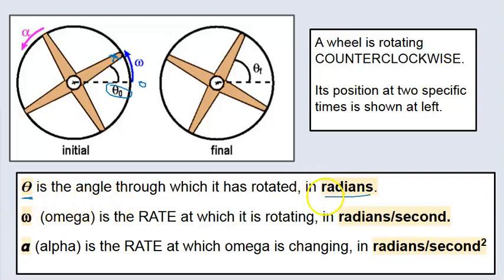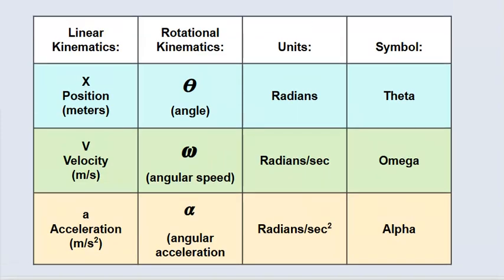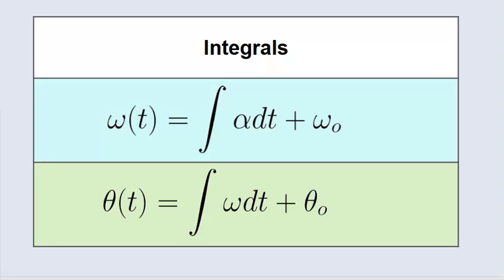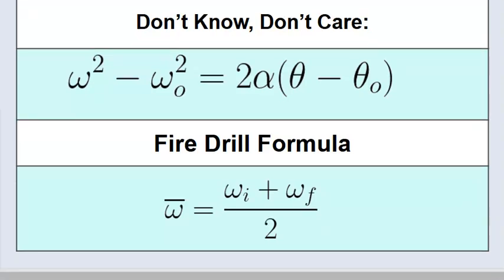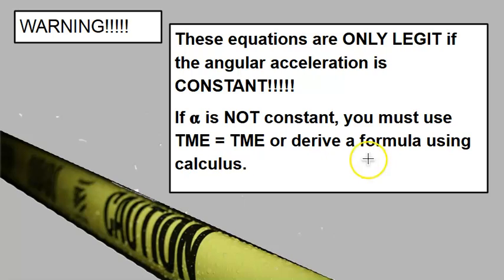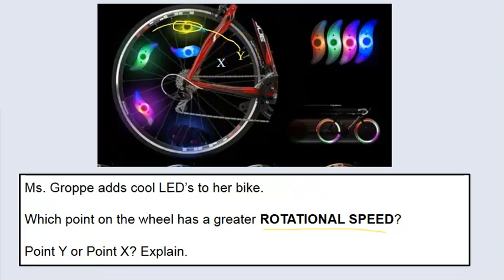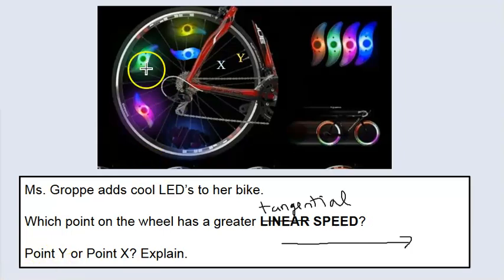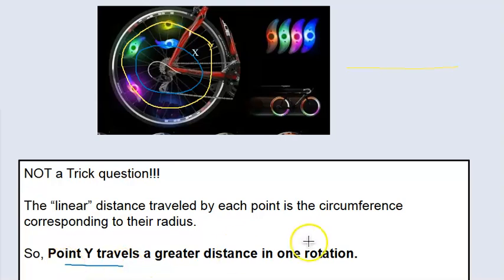APC Rotational Sudoku